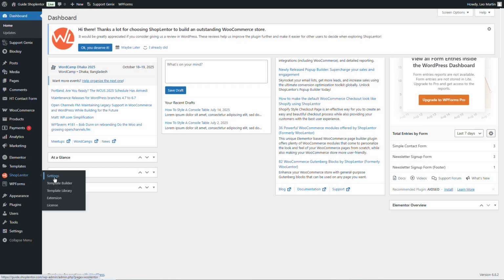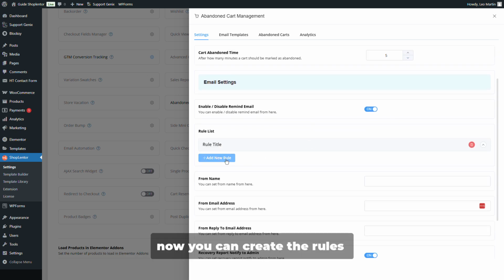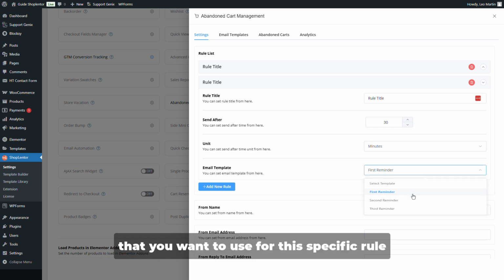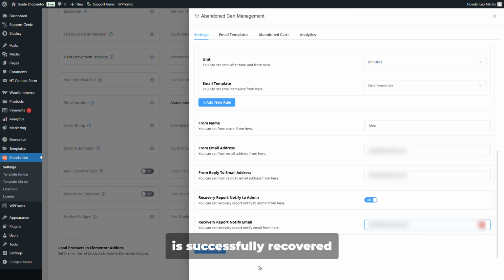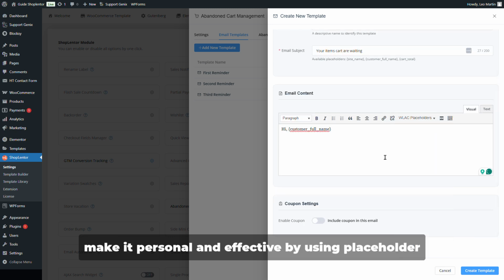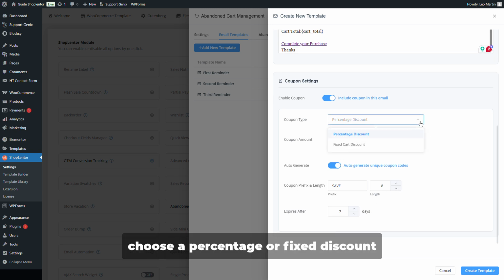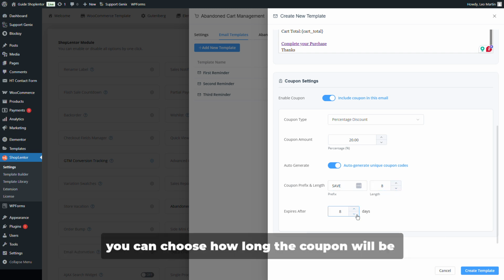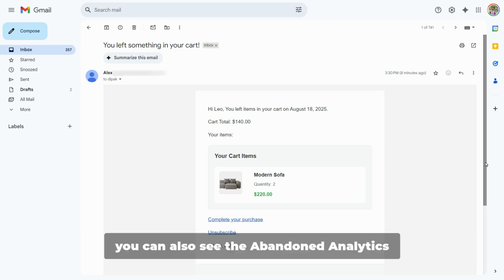How to Recover Lost Sales with Abandoned Cart Recovery | ShopLentor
🎉Every online store loses sales because customers abandon their carts, but what if you could get those sales back automatically? With ShopLentor’s Abandoned Cart Recovery, you can recover lost revenue, re-engage customers, and boost conversions without any manual effort. 🛠️This module automates follow-ups, sends personalized reminders, and helps you win back shoppers who didn’t complete their purchase.🛒Cart abandonment is one of the biggest challenges for WooCommerce stores, but ShopLentor’s Abandoned Cart Recovery module turns missed opportunities into profit.

🔑This feature automatically detects when shoppers leave their carts and sends smart, personalized reminder emails to bring them back. You can create multiple recovery campaigns, track performance, and recover revenue with no extra effort.🚀Recover lost WooCommerce sales with ShopLentor’s Abandoned Cart Recovery module. Automate cart recovery emails, re-engage customers, and track performance in one dashboard. Improve conversions, reduce revenue loss, and personalize your follow-ups all with zero coding.💡 Perfect for WooCommerce stores that want higher revenue and happier customers.

● ✅ Tracks all abandoned carts in real-time and records user data automatically
● ✅ Sends recovery emails with dynamic placeholders for name, product, and price
● ✅ Supports multiple reminder sequences with flexible timing options
● ✅ Allows recovery for both guest and registered users
● ✅ Displays complete recovery analytics and conversion insights
● ✅ Compatible with Elementor, Gutenberg, and WooCommerce email templates
● ✅ Simple activation, no coding or manual setup required

🎯It’s an easy-to-use solution that helps you recover missed revenue and boost conversions without the need for manual follow-up. You’ll also see how easy it is to set up recovery rules, personalize campaigns, and monitor performance with detailed analytics. 🔥Activate this module and reclaim your sales today!

● ✅ Set up Abandoned Cart Recovery using ShopLentor to automatically track and recover lost sales
● ✅ Configure recovery email templates with dynamic placeholders like customer names, cart details, and more
● ✅ Schedule reminder emails for timely follow-ups to maximize conversions
● ✅ Monitor recovery performance through ShopLentor’s analytics dashboard
● ✅ Enhance your WooCommerce store’s revenue by re-engaging customers who didn’t complete their purchases

🌐This feature helps you boost conversions and re-engage customers, driving more revenue for your store. 💥We’ll walk you through intelligent cart detection, automated email sequences, revenue recovery analytics, smart discounting, and behavioral targeting, all designed to help you recapture customers who leave without checking out.

00:00 Introduction
00:11 WooCommerce Abandoned Cart
00:24 ShopLentor Dashboard
00:37 Enable abandoned Cart
01:40 Create New template
03:02 End